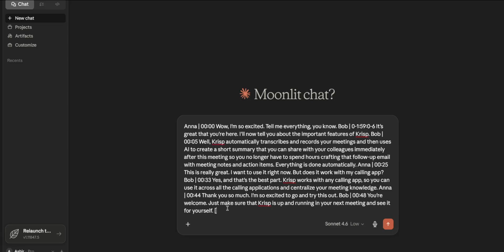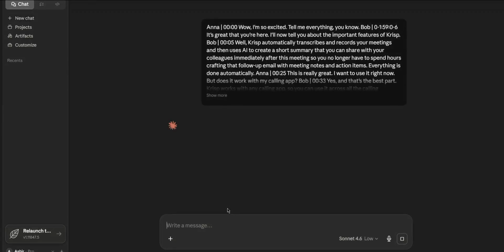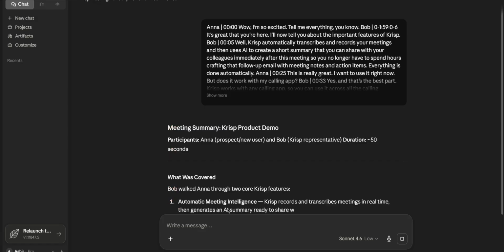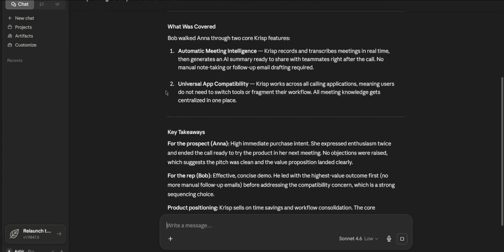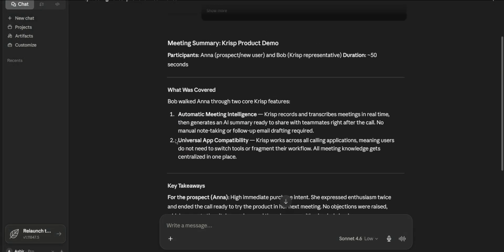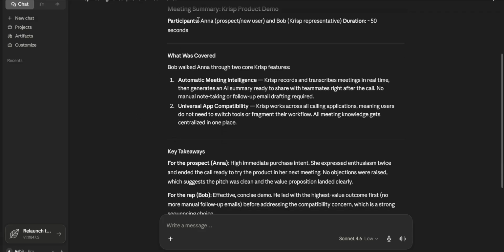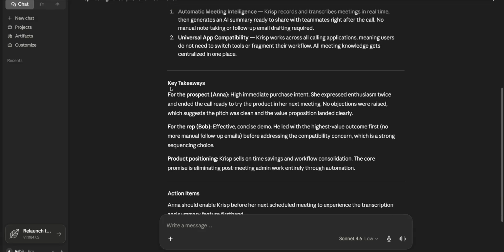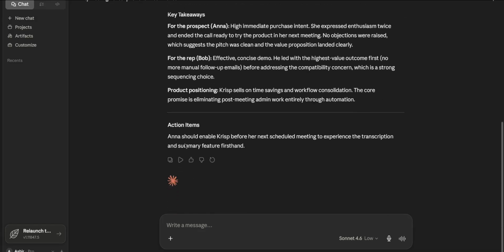How to summarize a meeting transcript in Claude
How To Summarize A Meeting Transcript In Claude (Step by Step)

Want to extract key insights instantly and streamline your workflow? 🚀

In this step by step tutorial, I will show you exactly how to summarize a meeting transcript in Claude so you can save hours of reading, capture crucial action items, and manage AI powered tasks more efficiently.

You will learn how to:

✅ Write precise prompts to extract the most important meeting notes

✅ Identify key decisions and action items automatically

✅ Format your summary into a clean and readable document

✅ Refine the output to match your company communication style

By the end of this guide, you will have a perfect meeting overview and be ready to boost your productivity!